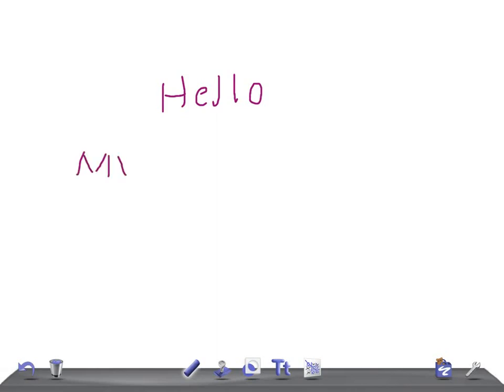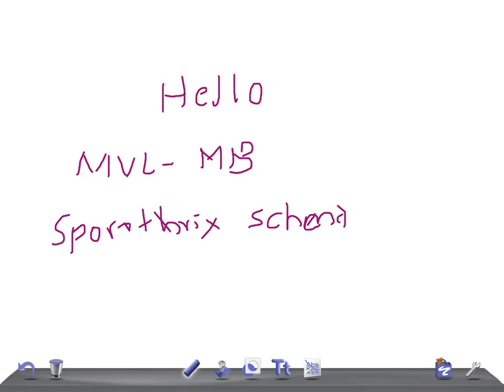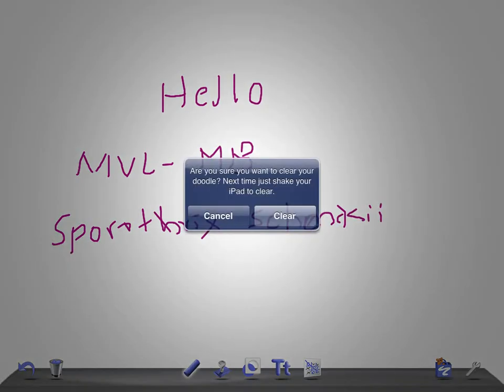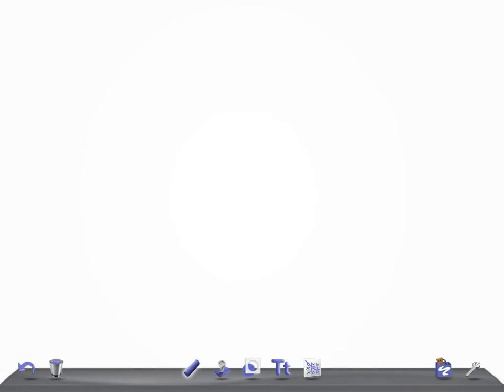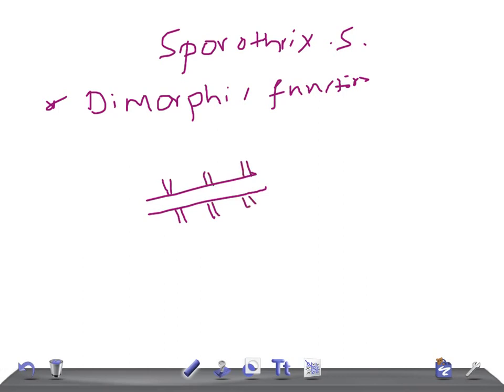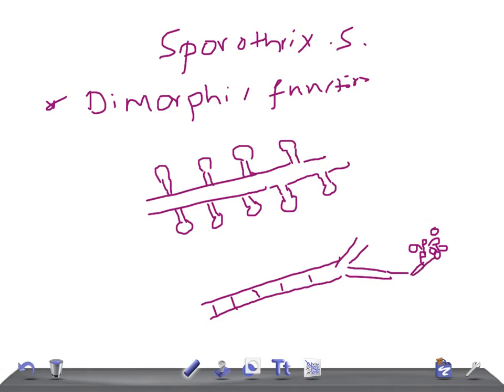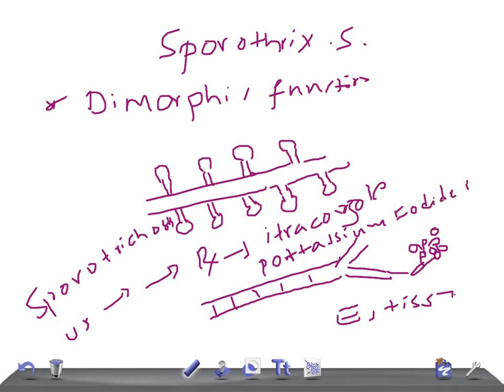Medical Video Lecture: Sporothrix schenckii, Microbiology